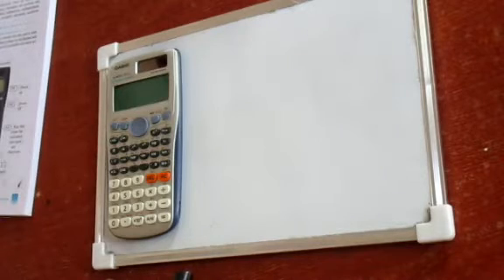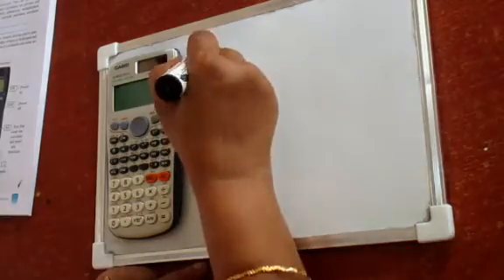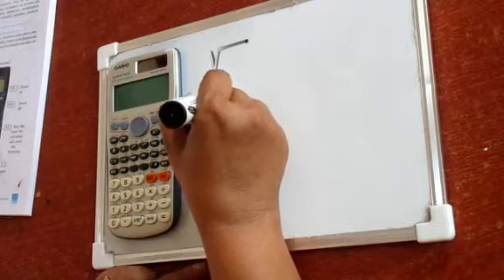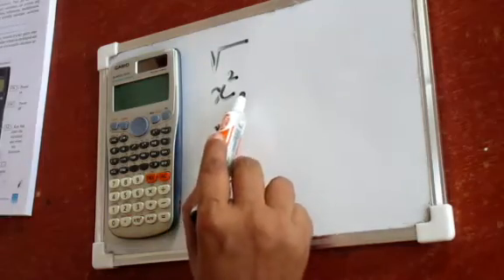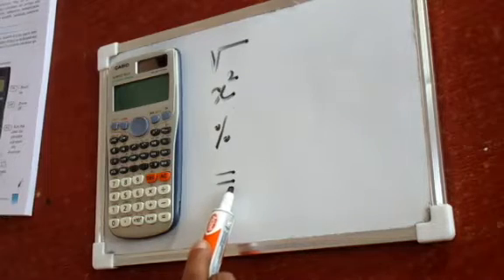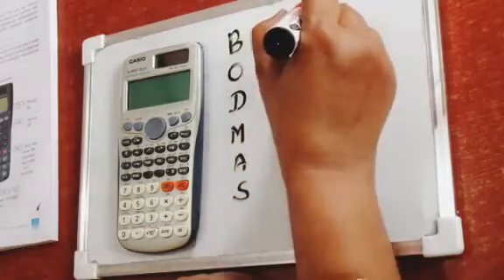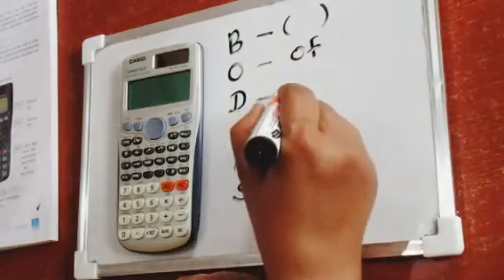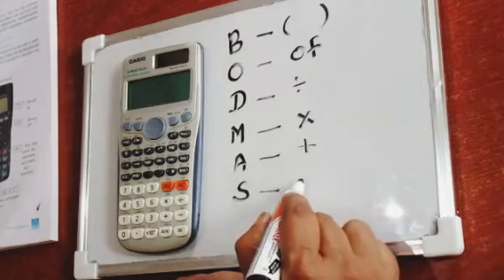THE CALCULATOR - Grade 09